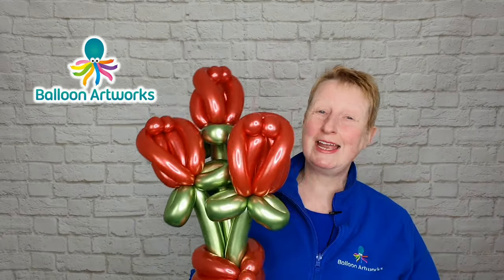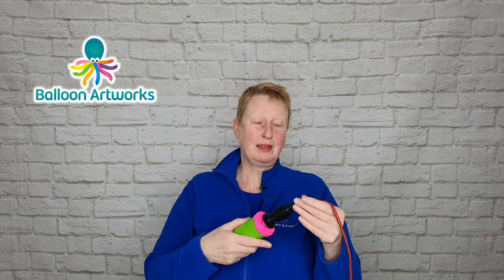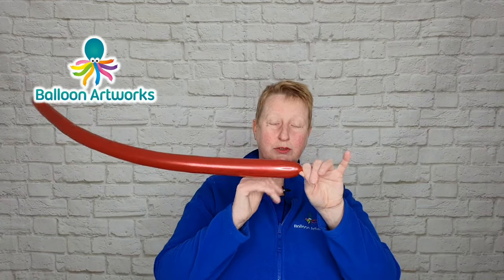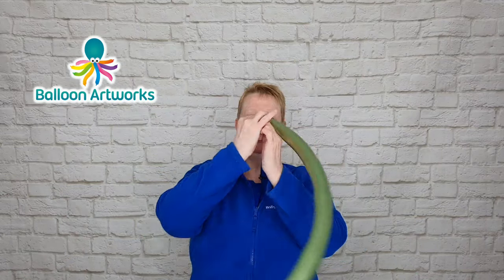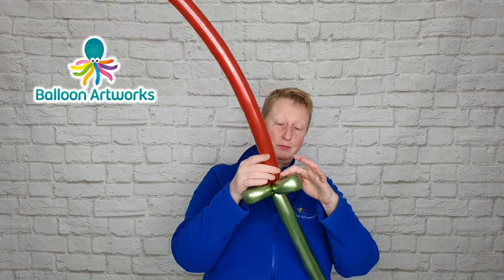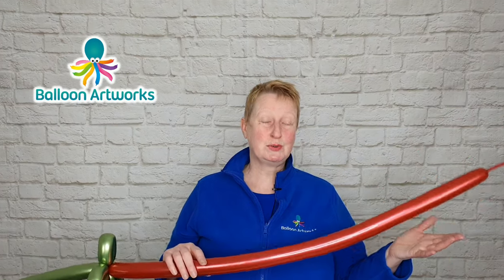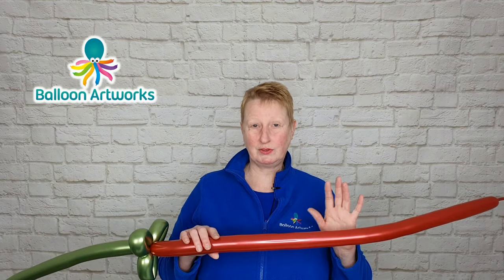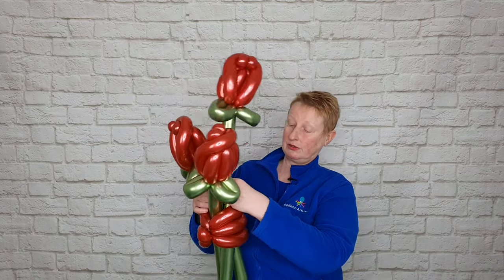AMAZING DIY Balloon ROSE Bouquet 🌹 How to Make Easy Balloon Roses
Welcome to my tutorial showing you how to make this amazing DIY balloon rose bouquet.  If you follow my step-by-step video, you'll see this beautiful bouquet is pretty easy to make.  Here's my super-quick Valentine's flower tutorial

In this video, I'll walk you through the steps to make your very own rose balloon bouquet, so whether you're looking to impress your loved-one this Valentine's Day party or you simply want to learn a new balloon flower design, this tutorial is for you.
In this video, I used Sempertex/Betallatex Reflex 260 balloons in red and green.  These are available via balloon wholesalers, as well as online here:

🎈 Reflex 260 green
🎈 Reflex 260 red
🎈 Reflex 260 assortment

If you're not too bothered about the shiny metallic finish, here are links to Qualatex twisting balloons with a standard or fashion finish which are a great choice if you're fairly new to balloon twisting.

UK Links:
🎈 Qualatex balloon hand pump
🎈 Qualatex 260 balloon assortment (including red, green, yellow, blue)
🎈 Qualatex 260 assorted colours
🎈 Qualatex 260 assorted colours (including lime)

USA Links:
🎈 Qualatex 260 twisting balloons - Tropical Assortment including yellow, lime and blue
🎈 Qualatex 260 twisting balloons - assortment including green and red

Hi, I'm Melanie Allen and I work as a professional balloon artist and balloon decorator in Derbyshire and Nottinghamshire in the UK.  I established my Balloon Artworks business in Ripley in Amber Valley and I enjoy creating unique balloon art and decor for my clients' events from birthday parties and Christmas parties, anniversary celebrations, weddings and corporate events.  I set up my Balloon Artworks YouTube channel to share my passion for balloon art and I'm proud to have qualified as a Certified Balloon Artist several years ago.